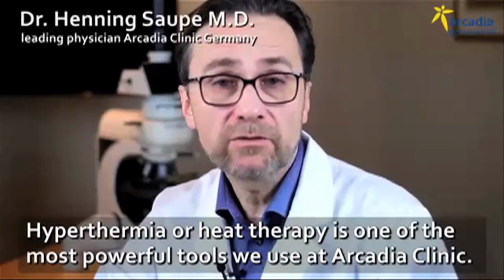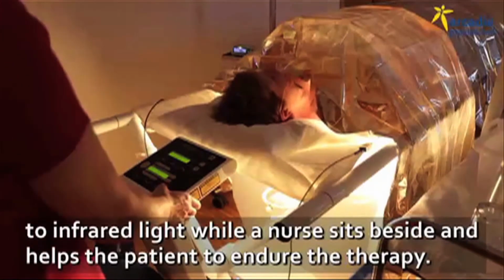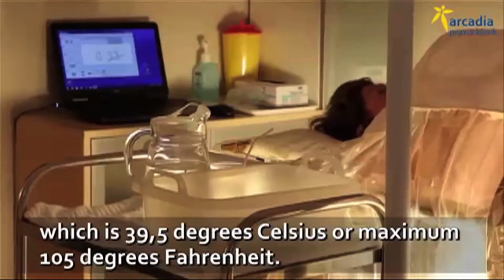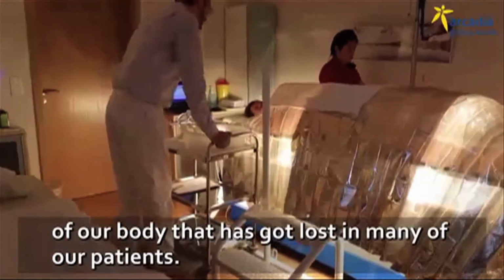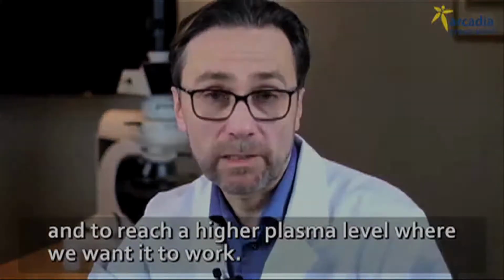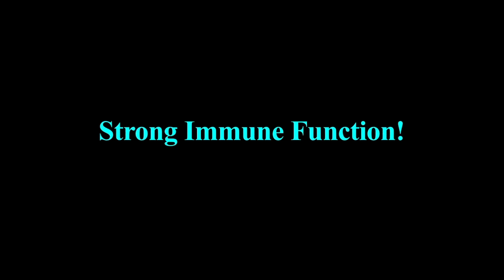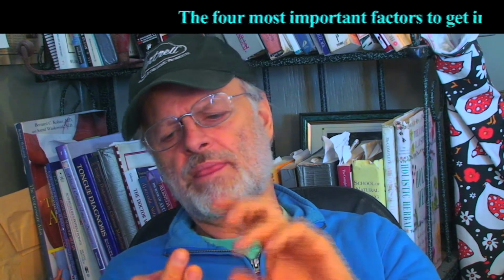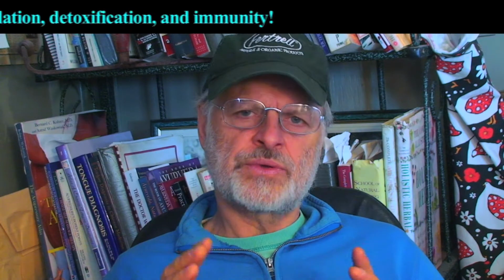Natural Cancer Cure Therapies - Part 8 "Hyperthermia"​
Have you been diagnosed with cancer and wonder, "What am I going to do?" Over 5 years ago I was exactly in your shoes and I know it's really scary! Please just know that you are going to be all right! Please calm down and take a deep breath and trust the creator of the entire universe including yourself!
Years ago, with my cancer diagnosis I faced a bewildering array of conventional and natural paths. What path should I take? I pondered my own family history of cancer and conventional treatments. Going back to my grandmother in the 1930s, and recently to my two uncles and finally my dear father who all went conventional and faced an unnecessary tortured death, much from the radical extreme treatments that is called normal cancer "care." So, I went 100% natural, THANK GOD! But initially when I decided to go natural, I felt like a modern industrialized man thrown into an Amazon jungle with a blindfold. "Which way do I go, what do I do, HELP! HELP!!!" In that jungle, ignorance was really the only tiger to fear. Empowered with knowledge the tiger was tamed into a pussy cat. Thus, after reading around 50 books and countless articles and watching YouTube, I settled into an approach that was tailored to my body type.  This I determined based on the valuable knowledge gained over 1000s of years by countless generations of Ayurvedic and Traditional Chinese Medicine doctors. I added to this ancient knowledge much modern knowledge gained through current research. Over years of prayer and consideration, my wife and I developed what we call, "Healthy House©."  This is a framework that allows you to visualize yourself within the Healthy House model© based on your individual body type, signs, symptoms, etc.  Once finding which Healthy House© room you fit in most, suggested natural therapies are provided which have the most chance of working based on where you are in the Healthy House© model. Intro to the 10 part series, "Natural Cancer Cure Therapies", contains priceless information no matter what type cancer you have and how to start battling your cancer immediately! Also how to eat better, live better and in real time assess your recovery to victory! Part One: " Cure Your Cancer: Conventional vs. Natural" explores the decision I made between a natural and conventional approach. Every one must make their own decision but always consult a MD. Parts 2 - 10 cover a wide range of forms of medicine and with this new knowledge the ability to look for the countless clues your body gives us at all times.
Health Building parts in series:
Part 1:" Cure Your Cancer: Conventional vs. Natural" Part 2: "Ayurveda" Part 3: "Naturopathic" Part 4: "Traditional Chinese Medicine" Part 5: "Metabolic" Part 6: "Finding Your Correct Therapy" Part 7 "Fasting" Part 8  "Hyperthermia" Part 9 "Reflexology" Part 10 "Tibetan Medicine"
NOTE! The title of the series used to be ,"Natural Medical Detective."
And now-a-days technology in regards to home testing is absolutely revolutionary. Inexpensively you can now chart your progress in real time as you recover. You aren't a blind man crawling in the jungle!
Whether you go conventional: chemo, radiation and/or surgery, natural or a combination you have to believe in the path you are taking which makes the therapy more likely to work for you.
You don't need to be shackled by just chemo, radiation and/or surgery.   There are countless POWERFUL natural therapies to EMPOWER you and move you to victory!!!
I have studied for years this topic of cancer however I edited all the films during four 9 day only water fast. So sorry some spelling may be off. I only take 9 days off every year from construction work where my wife and I usually work at least 60 hours a week. So this is the best we could do.
Good luck folks and God speed! Jeff and Jodi Andrysick
                                 "It's not the mountain we conquer, but ourselves."